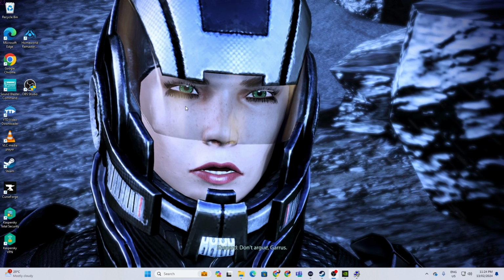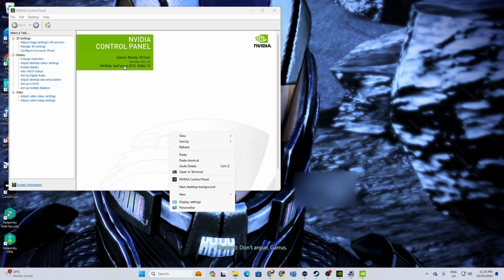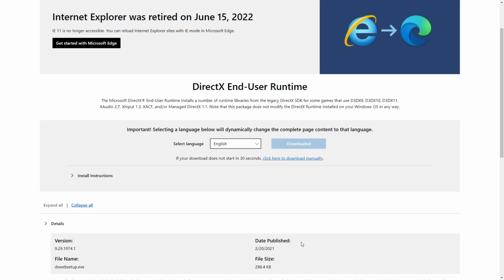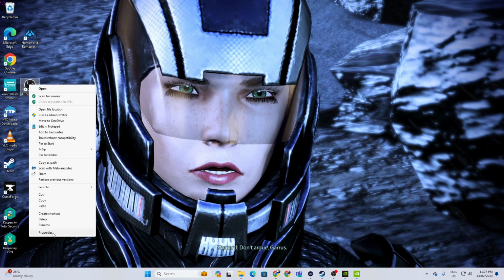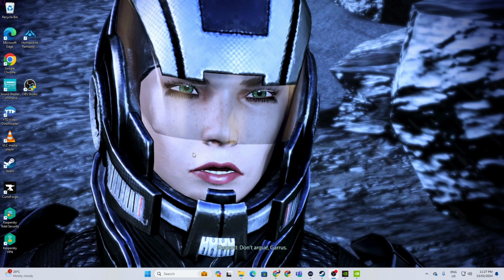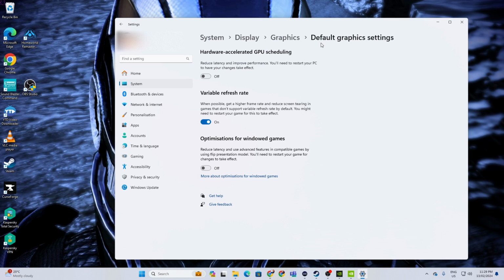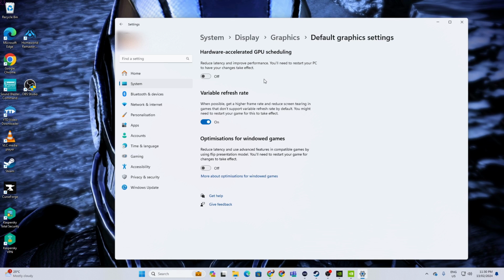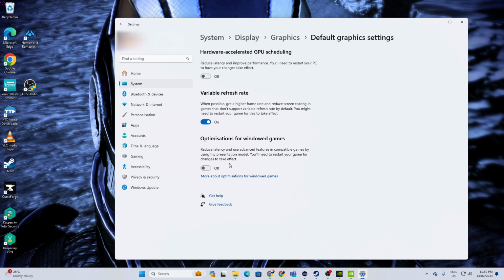How to fix OBS Studio Freezing Windows 11 guide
AR talks about OBS Studio random issue with HAGS (Hardware Accelerated GPU Scheduling)  and other possible solutions on how to improve your system with Windows 11

First step - Update Graphics Drivers
Second Step - Download and update DirectX
Third Step - Update your OBS Studio compatibility settings
Make sure its running as the Admin and you can enable while compatibility mode
Fourth Step - Change your HAGS settings

Changing the Hardware Accelerated GPU Scheduling seems to have helped a lot of people basically for those who might have hardware that might be bottlenecking. The problem with bottlenecking it could be anything from the Graphics/video card, RAM, Motherboard, CPU, SSD (Solid State Drive) or Harddrive, monitor as well too etc.

Some systems have no issues with Hardware Accelerated GPU Scheduling and I've tested it and works well but whenever you're streaming it just doesn't seem to like it.

Here's the system specs
AMD Ryzen 9 5900X
Gigabyte Aorus B550 Gaming Motherboard
64GB Corsair Vengeance Pro 3600mhz DDR4 RAM
Corsair H115i Platinum 280mm RGB Liquid CPU Cooler
12GB ASUS ROG Strix Geforce RTX 3080TI OC Gaming
1000watt Corsair HX1000 Platinum PSU
NZXT 820 Matte Black Case
Sound Blaster Xi-Fi Fatality

Anyone running on the Ryzen 7000 series or the Intel 12th generation or better would have no issues with Hardware Accelerated GPU Scheduling. Its worth to try it on your old machine if you're NOT streaming and doing just general gaming, I tested it and thought it was good and hoping there would be a fix for that later on

Check me out while I'm live on Twitch!